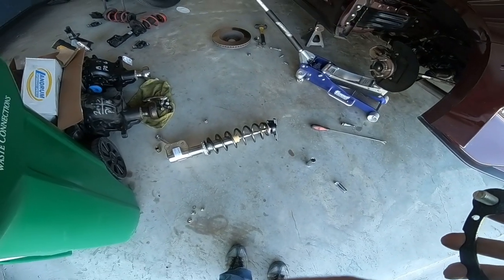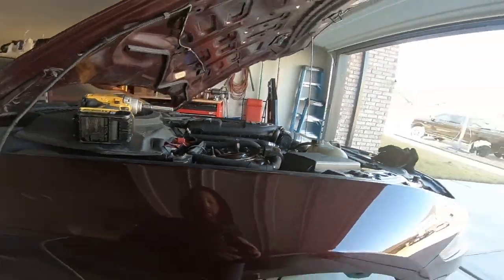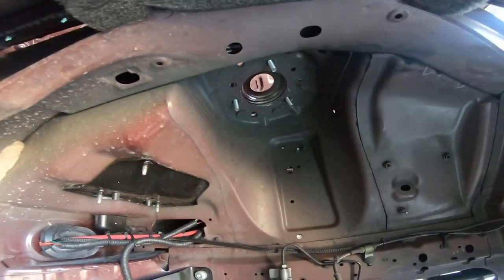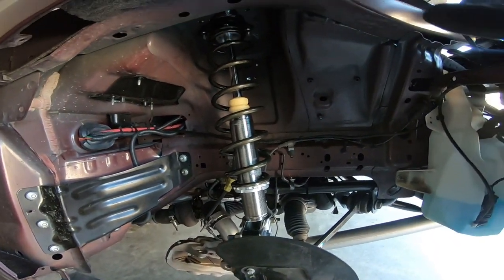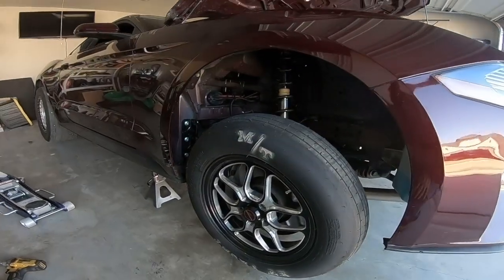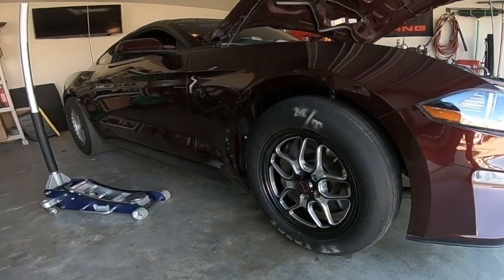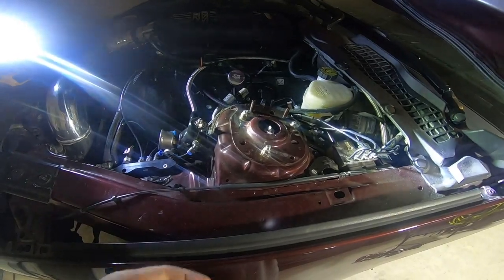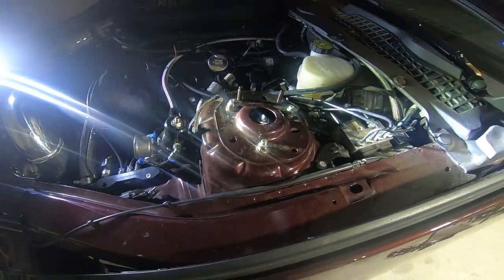KellTrac coilovers Install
Installation of KellTrac coilovers on my 2018 Mustang